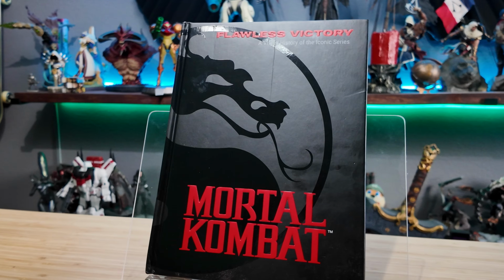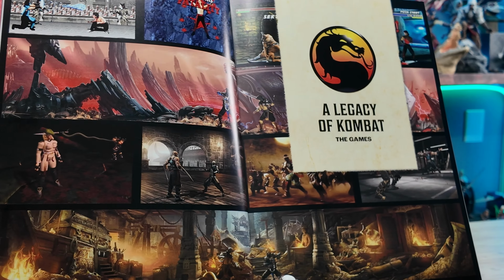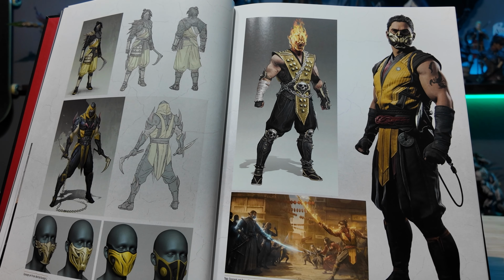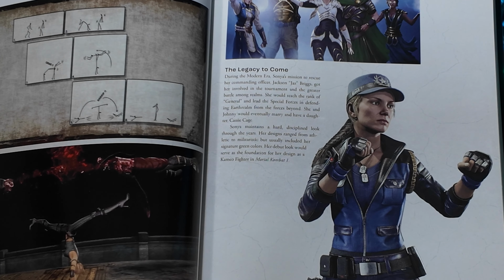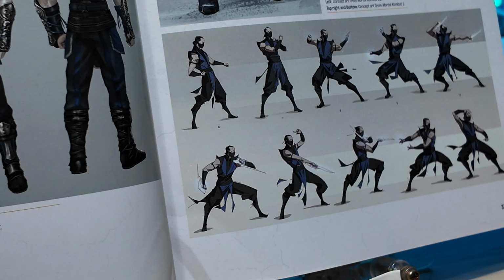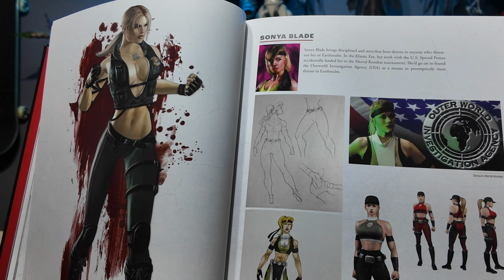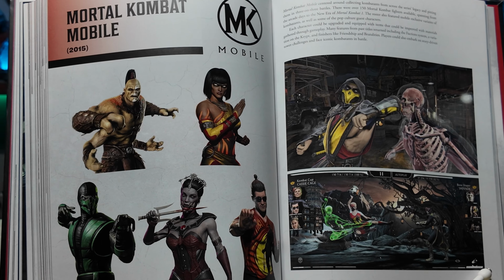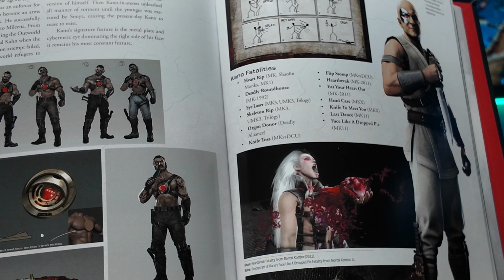Mortal Kombat Flawless Victory Book by Insight Editions -- A MUST HAVE for friends and foes alike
I'm blown away by what Insight Editions has put together for their latest art book, Mortal Kombat Flawless Victory.  Drop in and see a bit of what lies in store for this 300+ page art book from  @Insightedit

Are you a classic fighter, or a modern battler?